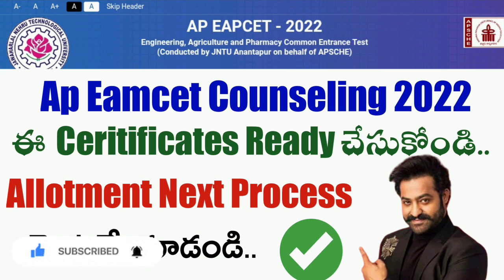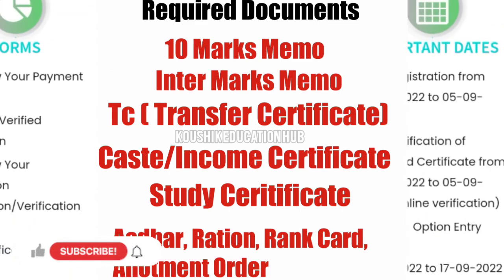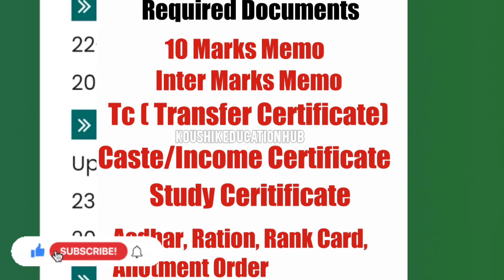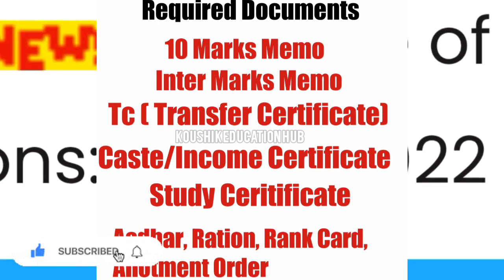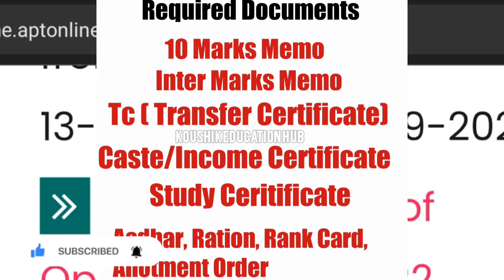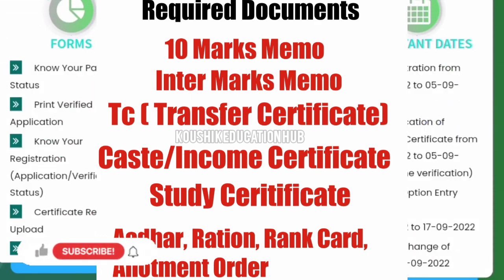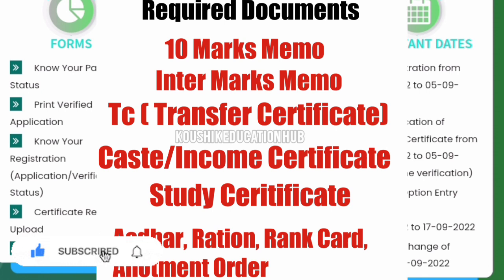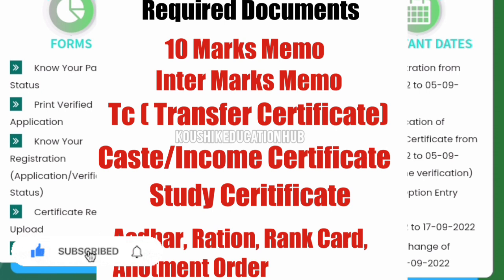ap eamcet important certificates for self reporting||ap eamcet 2022||koushik education hub